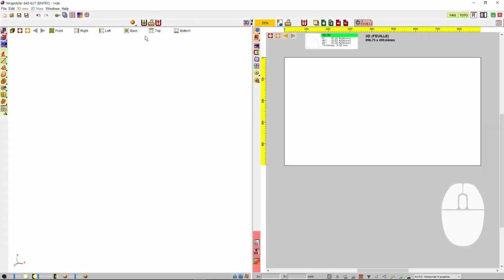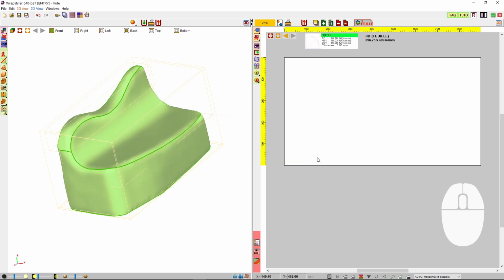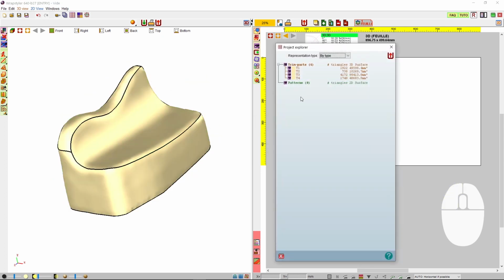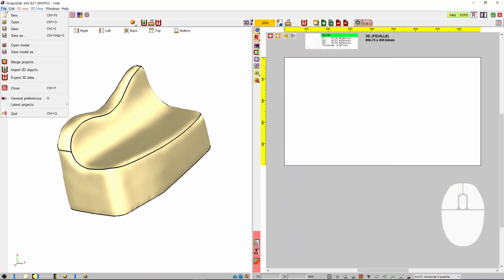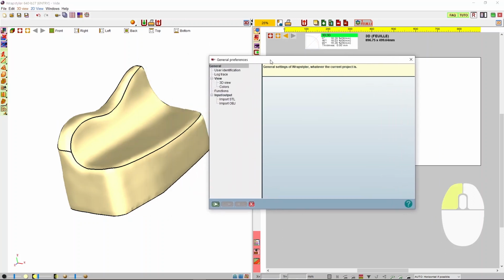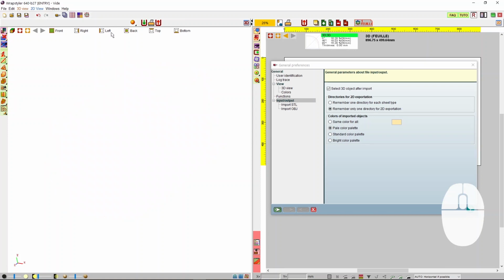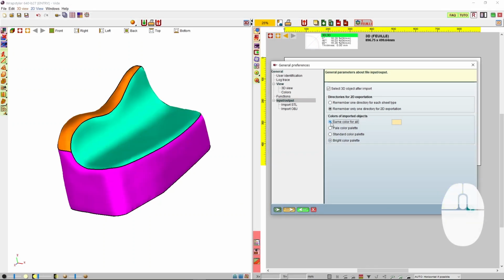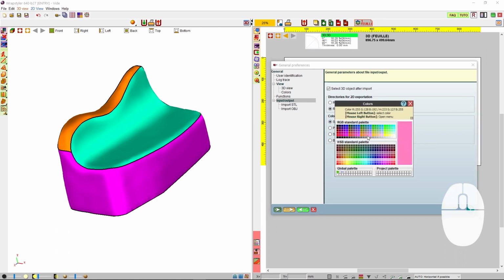💡 Tips & Tricks - Color of imported objects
Discover how to change the color of imported objects in Wrapstyler.